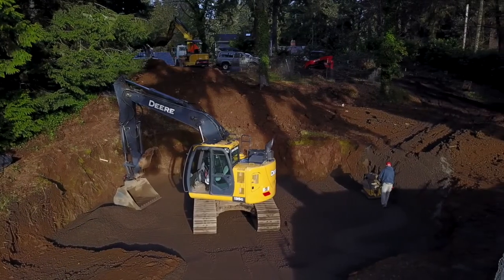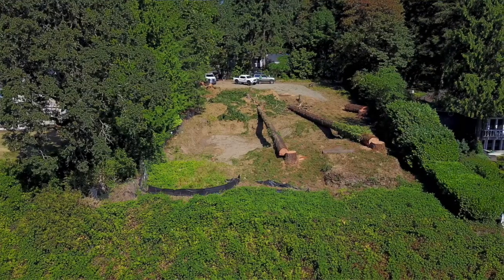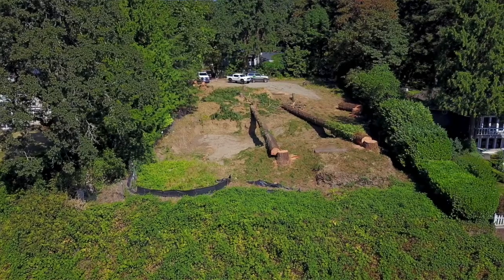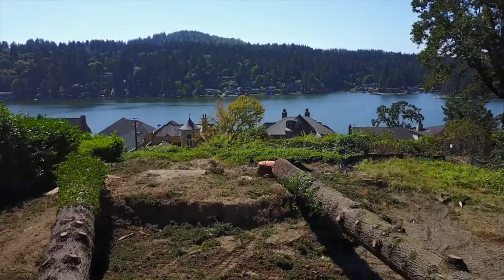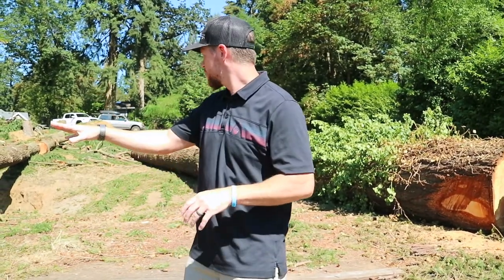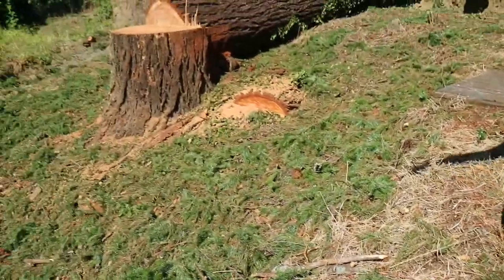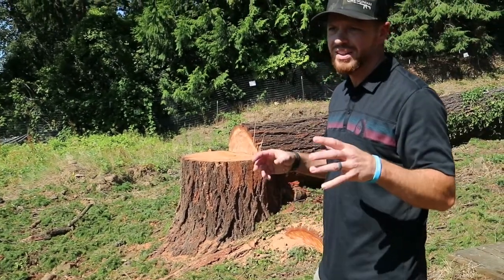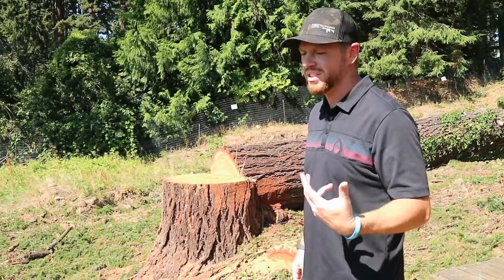Real Dealz 335: This Is What $3 Million Looks Like...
In Episode 335, Tucker takes you out to his view lot that's been a four year anchor project until recently. He's finally received permitting to begin building what will be his most stunning home yet. He shows the tree cutting that has just taken place to open up the lot and add some much needed sunlight. Once the trees are removed, they'll be digging and placing large steel and concrete pylons into the ground as a landslide preventative measure.